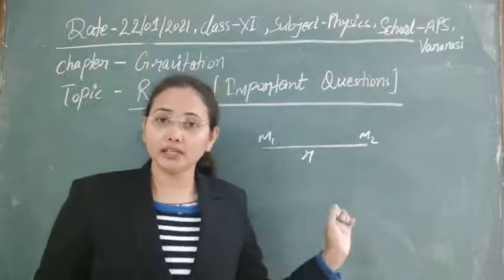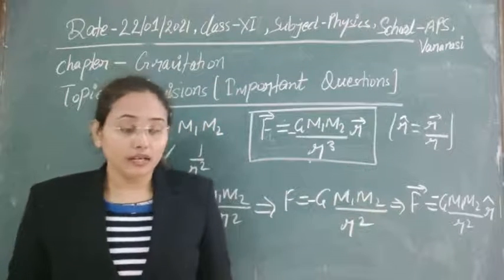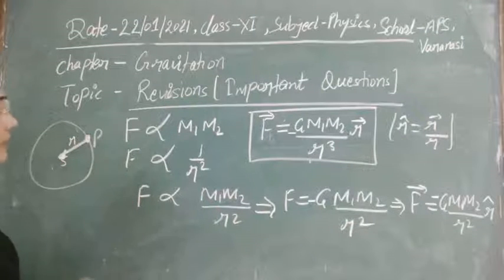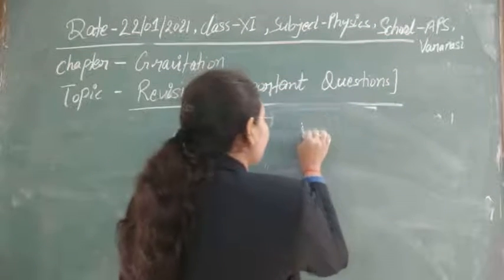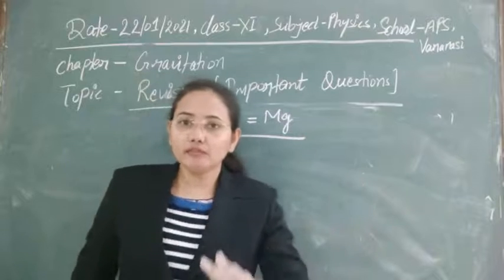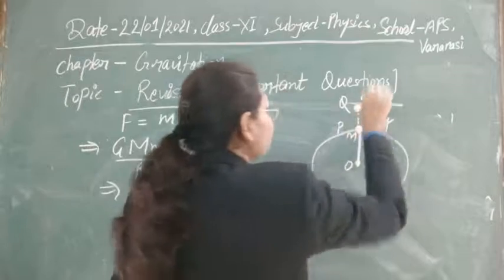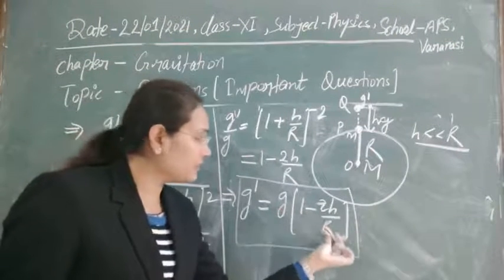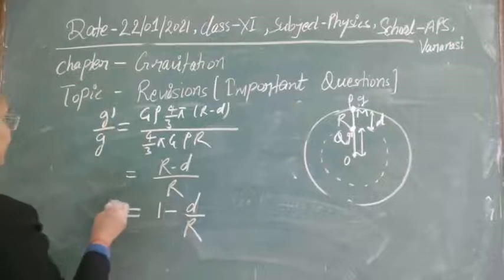Class XI Physics 22-01-2021 by Ankita Verma, Gravitation. Phy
Class XI Physics 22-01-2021 by Ankita Verma,  revisions ( important questions )